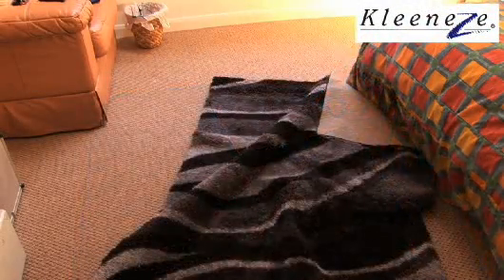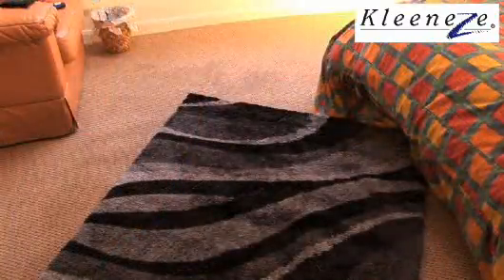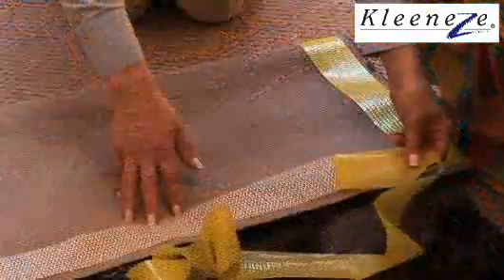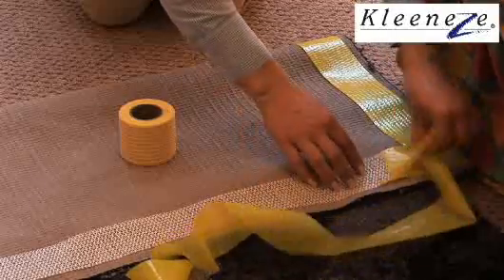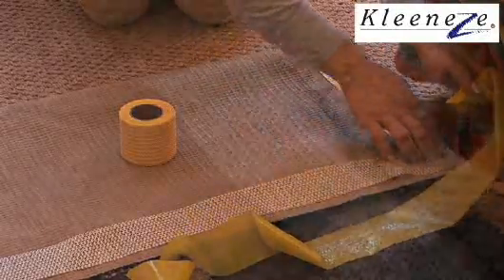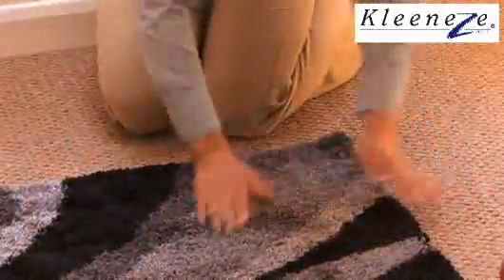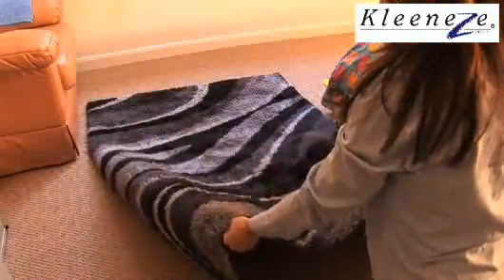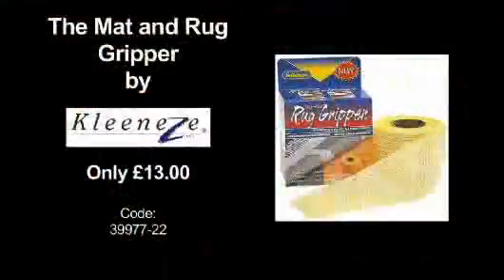Kleeneze Mat & Rug Gripper